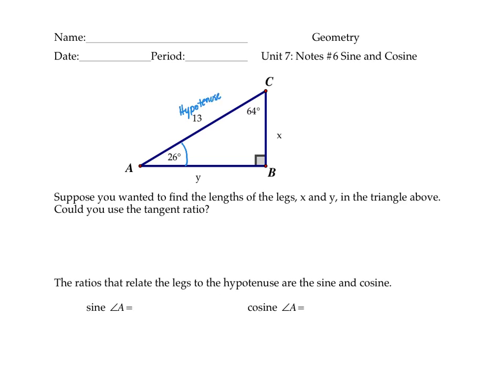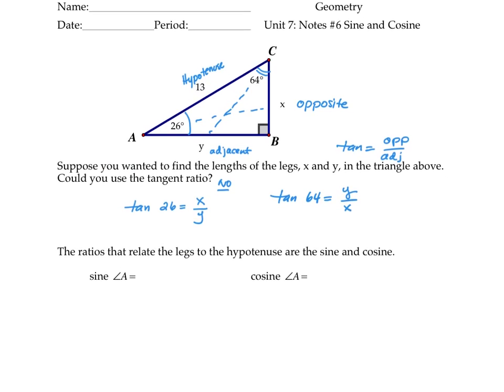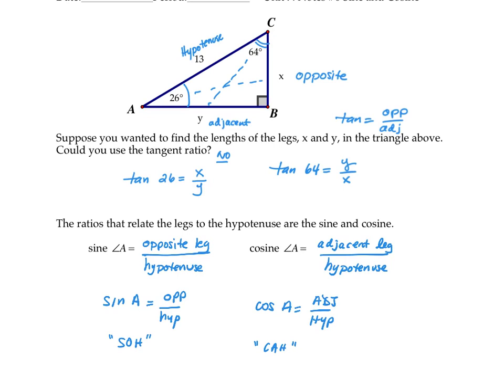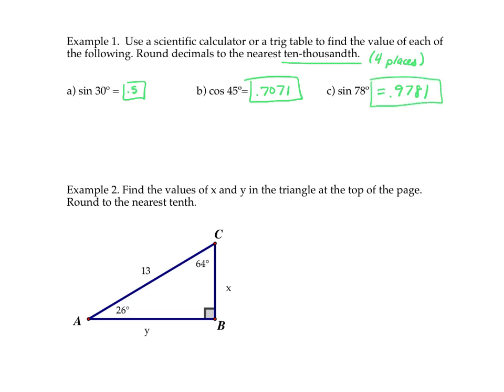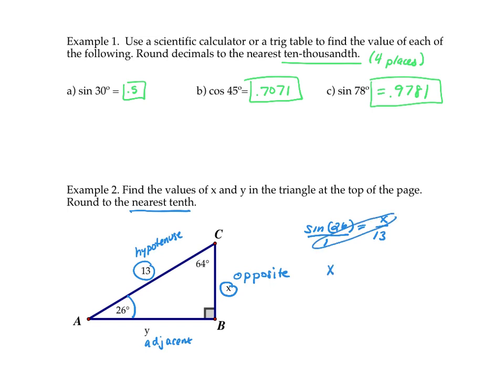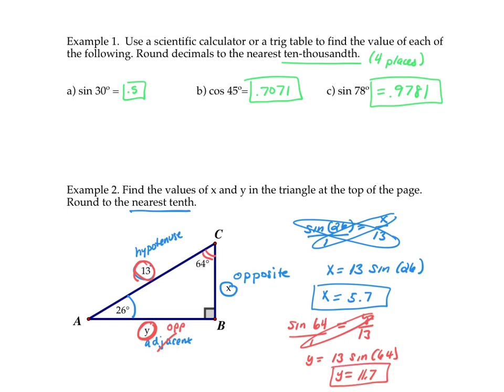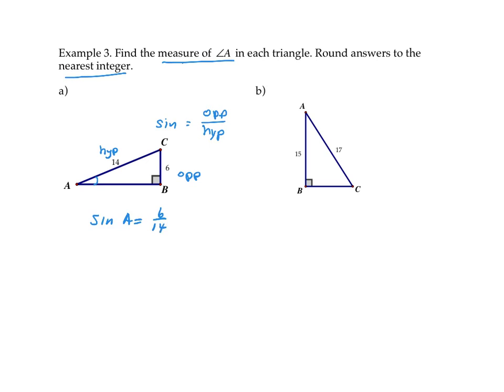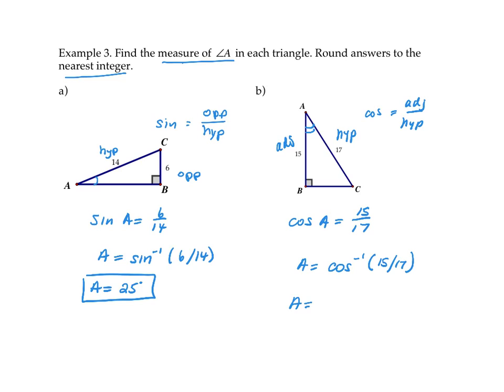Geometry unit 7 notes#6 ‘18 ‘19